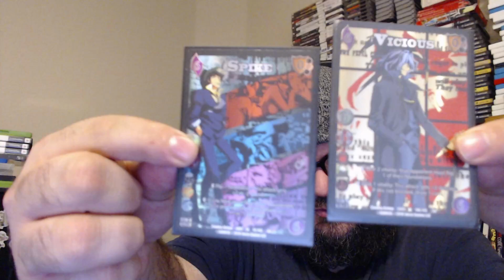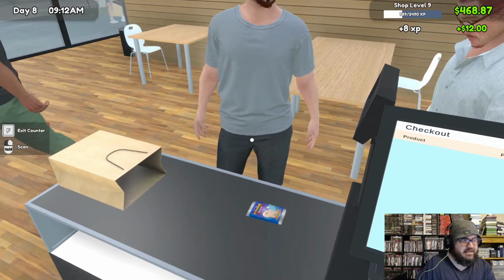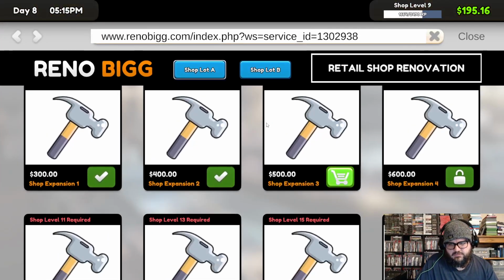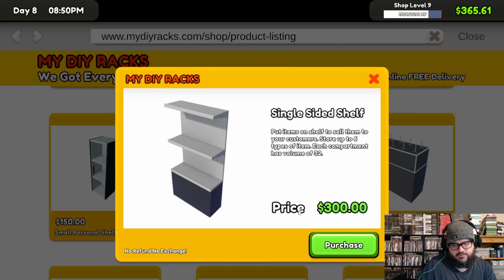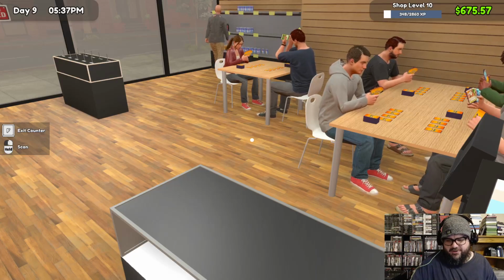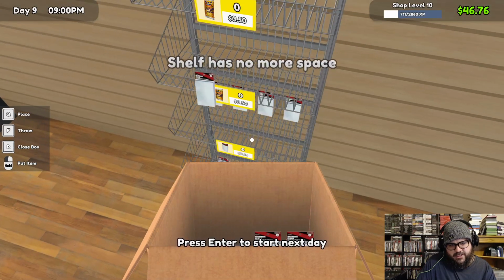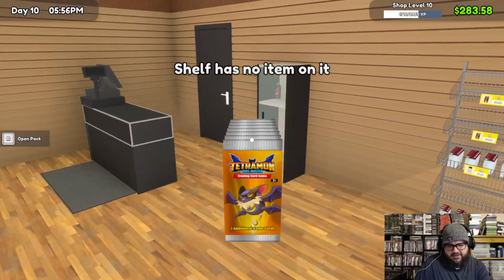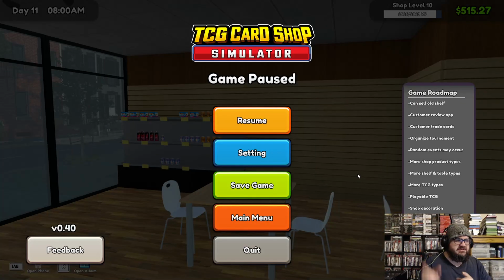Showing Off Card Games & Expansion | TCG Card Shop Simulator Episode 3